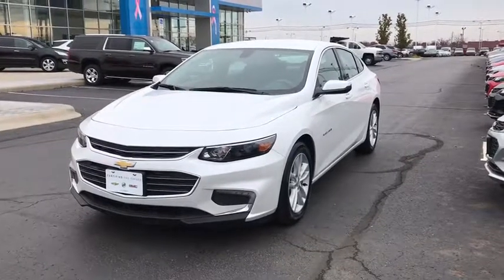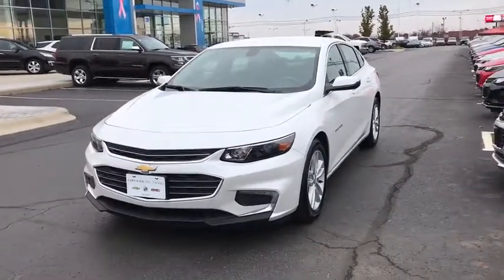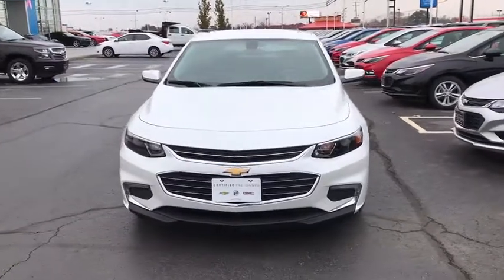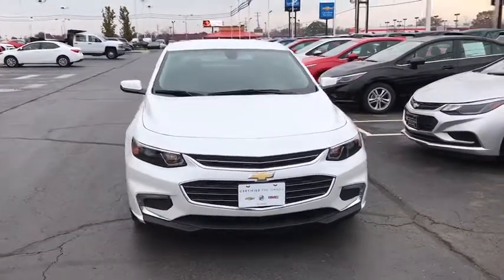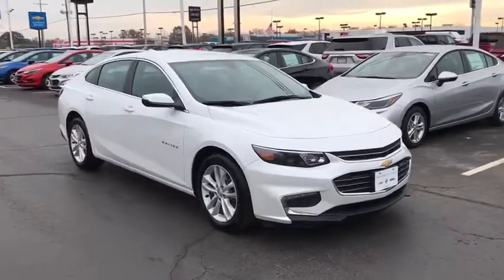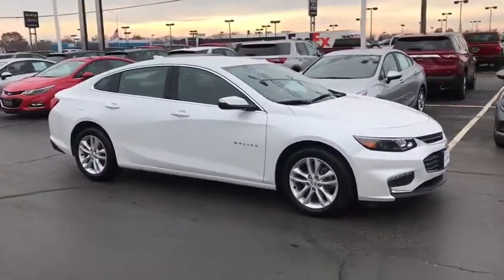2017 Chevrolet Malibu Columbus, London, Springfield, Hilliard, Dublin, OH P203413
2017 Chevrolet Malibu

Recent Arrival! New Price! 2017 Chevrolet Certified. FWD Malibu 1LT 1LT Iridescent Pearl Tricoat 6-Speed Automatic Clean CARFAX.